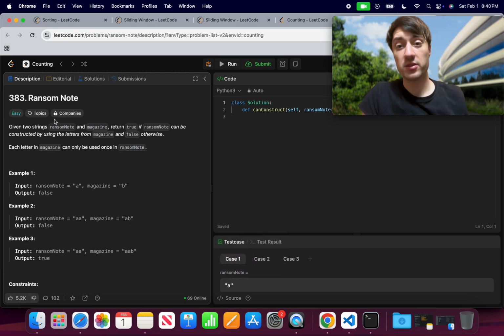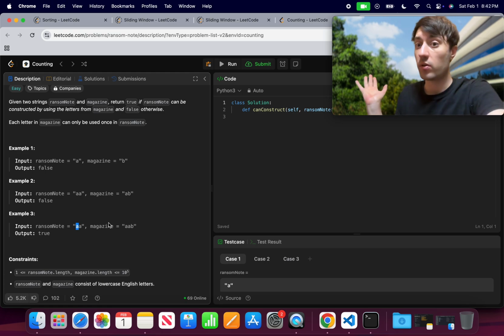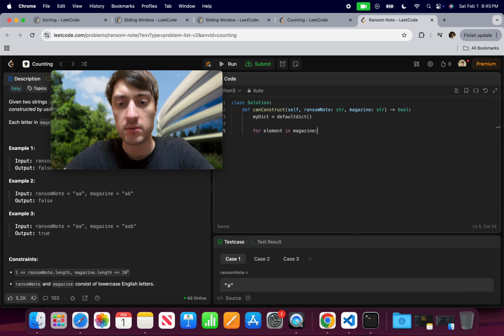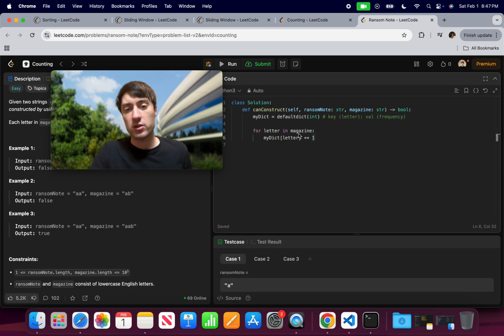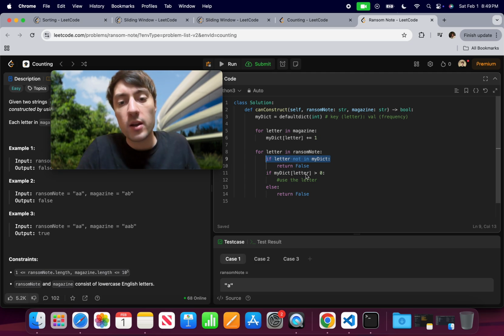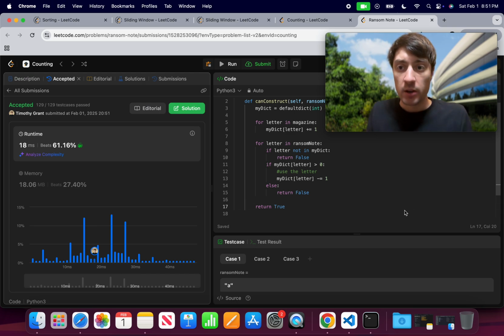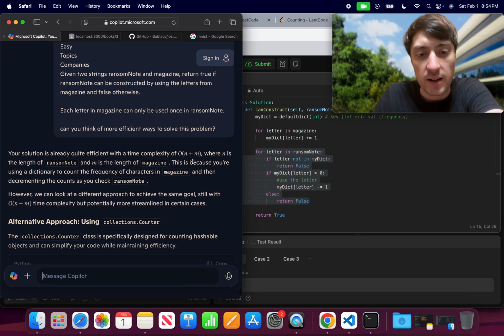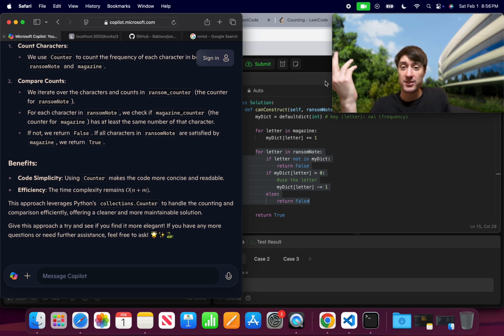Awesome Leetcode Question: 383. Ransom Note (Leetcode Question of the Day)